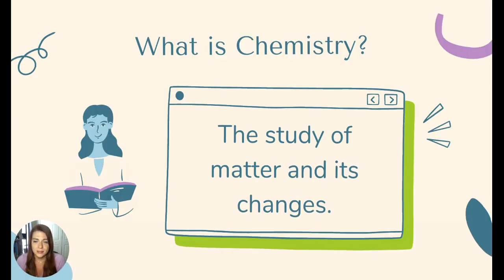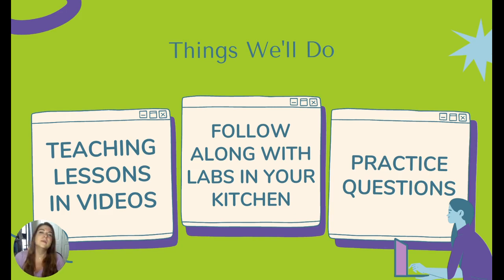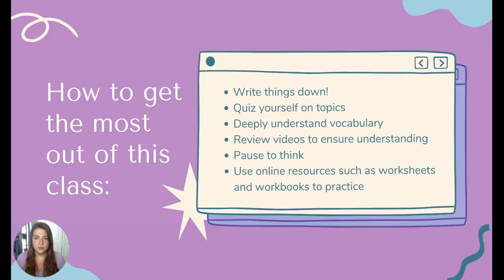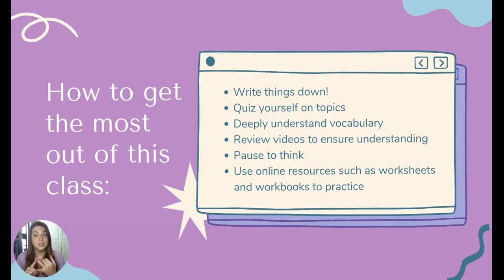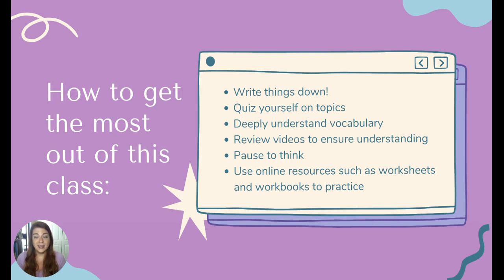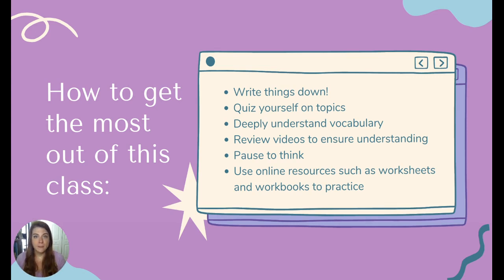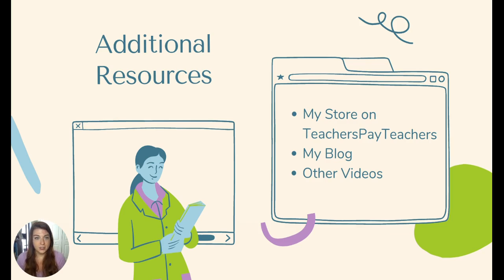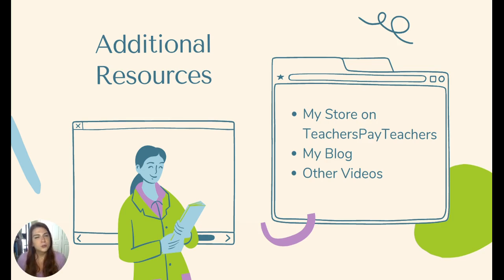Introduction to Chemistry | For Home School, Tutoring, or Studying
This video is the kick start to an entire high school chemistry course that you can follow along with if you home school, need some tutoring help or are just studying for your chemistry class.

I've been a chemistry teacher for six years and in that time I've taught more than 700 chemistry students.

Yes, chemistry is hard, but that doesn't mean you have to struggle through it. There's no room for tears in chemistry!

Through this series, I'll be teaching you the same lessons I'd be teaching in my high school chemistry classroom.  In fact, we'll even go down to my kitchen to do some lab activities.

The course will have fifteen different units - and I'll present them in order (same as I would in a classroom.)  Of course, you can watch these in any order you'd like - but if you're here for the full experience, certainly start here and follow along.

(Sound quality will be better on upcoming teaching videos - thanks for your understanding!)

0:00 Purpose of this channel
0:46 My credentials
1:01 What is chemistry?
1:44 What to expect from this channel
2:57 How to get the most from this channel
5:36 Course outline
6:59 Additional resources